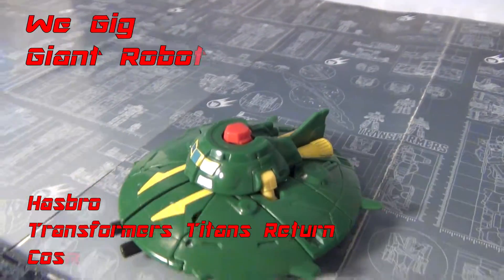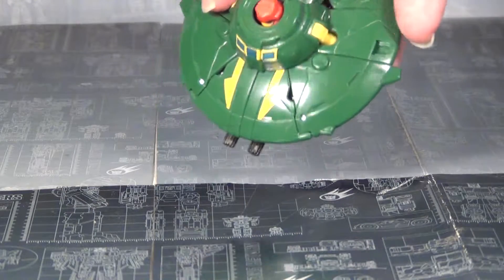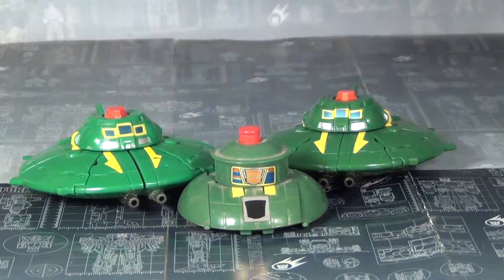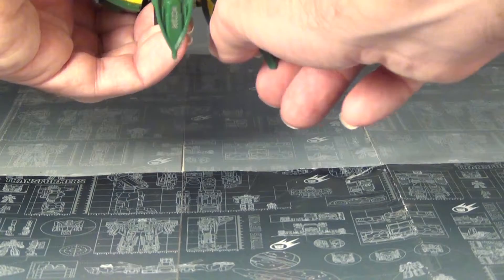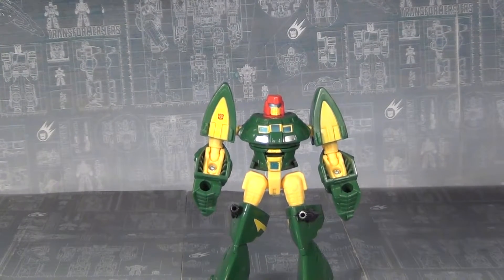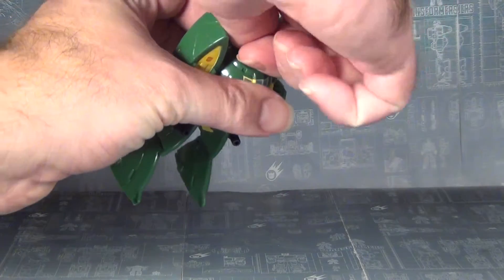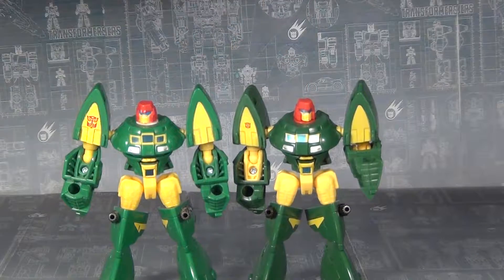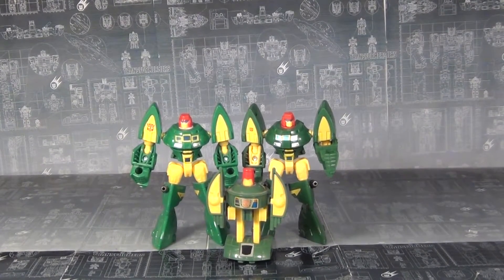Hasbro Transformers Titans Return Cosmos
Looking at one i thought i wouldnt get